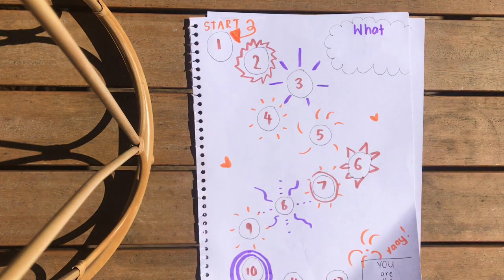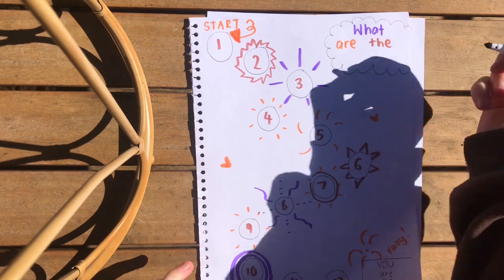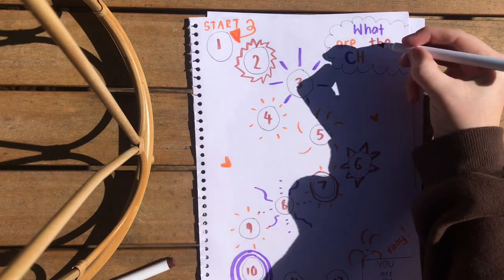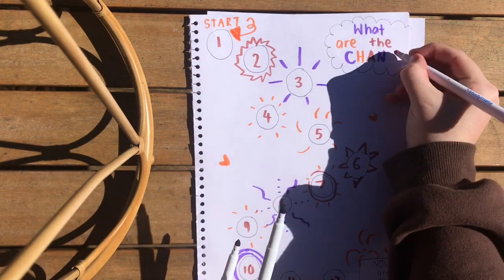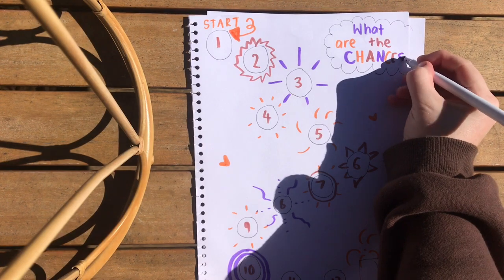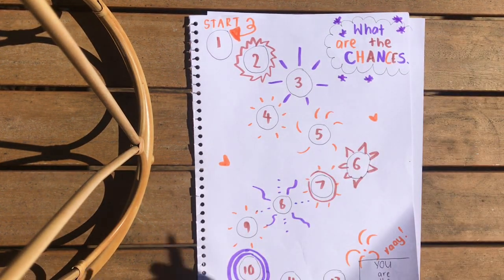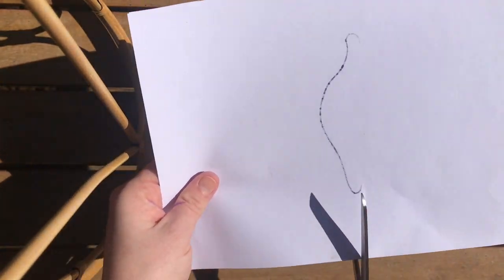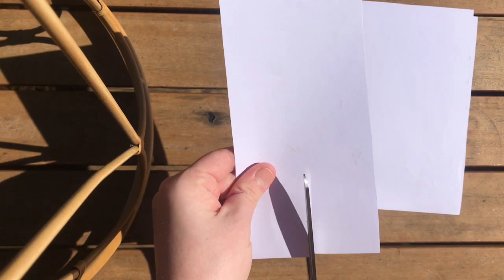What Are The Chances?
A game of chance and probability for K-2.